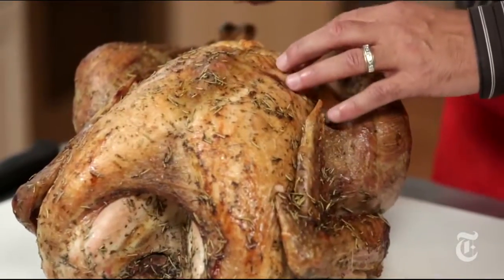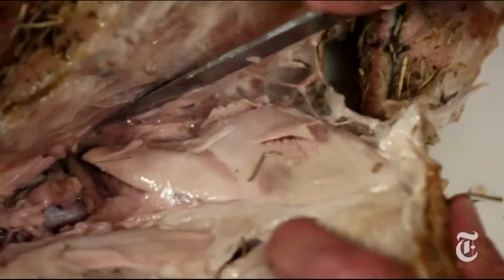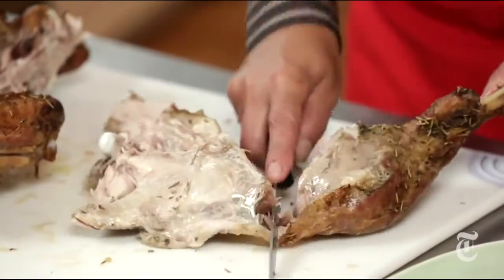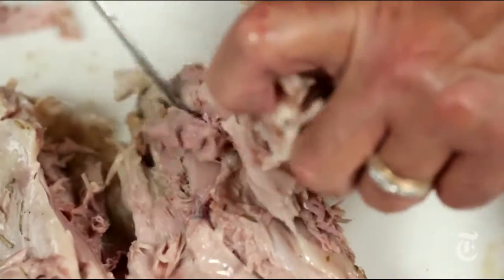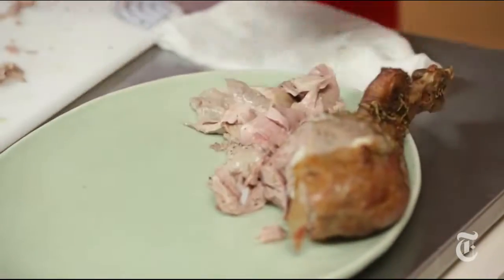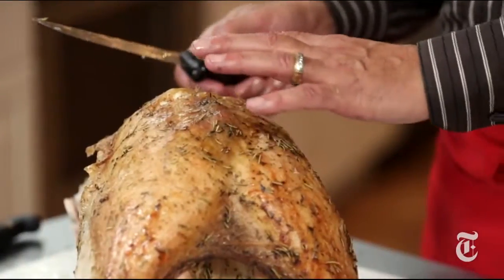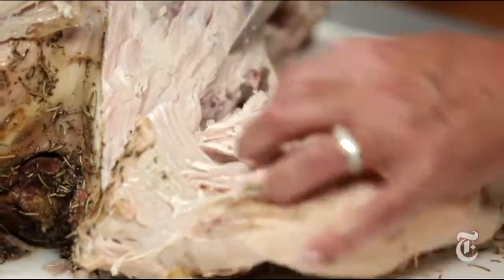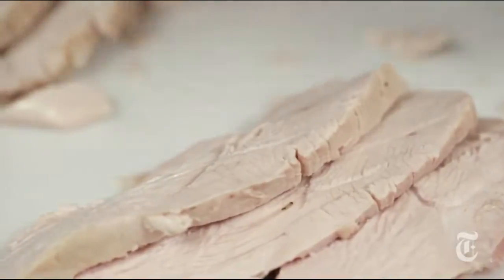How to Carve a Turkey